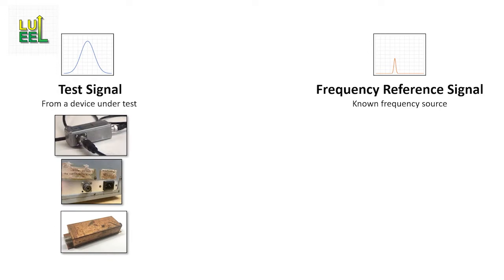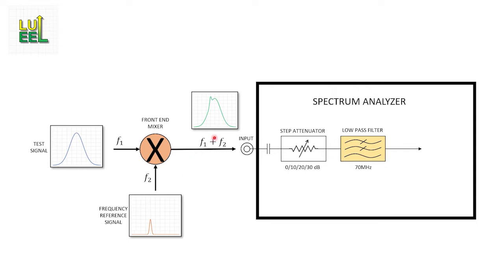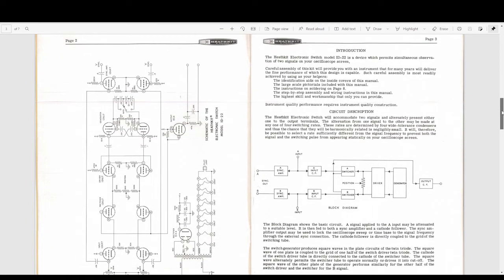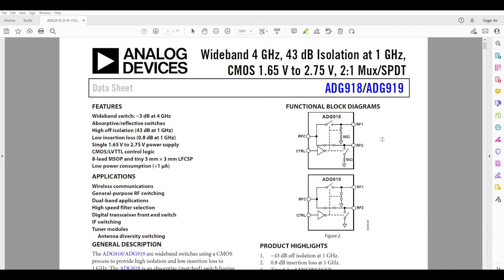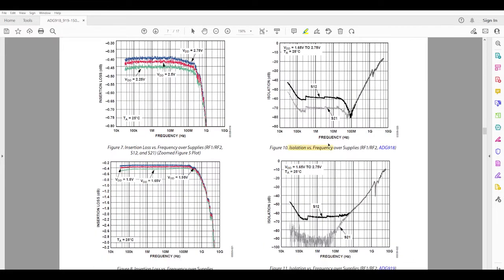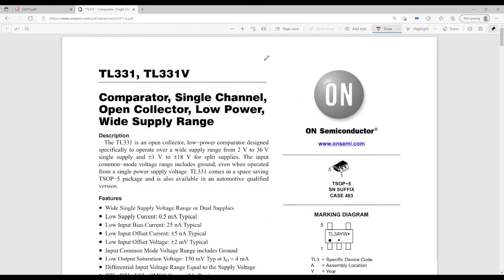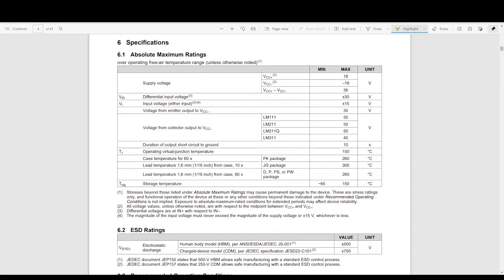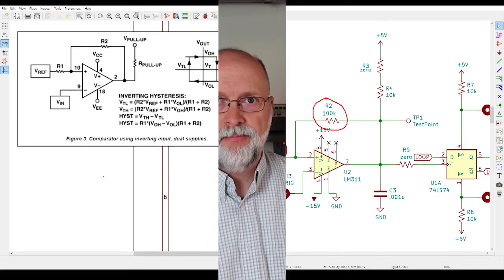Non-Contacting High-Speed Multiplexing RF Switch: Part #1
Wow, now THAT's a title!  I really couldn't think of anything shorter to call my latest idea, so I'm sticking with that description.

This is an original idea of mine, specifically intended to add improved functionality to my home-built spectrum analyzer.  It uses the horizontal sweep signal to trigger a switch that alternates between two input signals.  This allows me to perceive that both signals are on the SA display at the same time.

If you aren't familiar with my home-built SA, I've got three prior LUEEL episodes that describe it in detail.